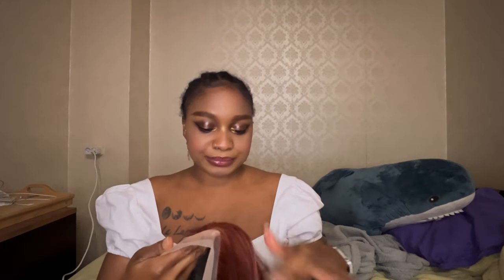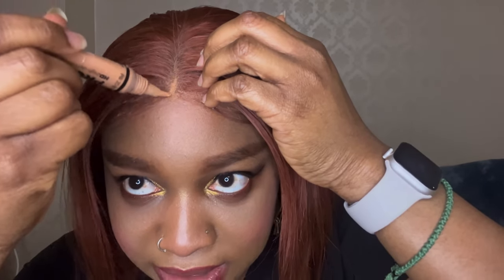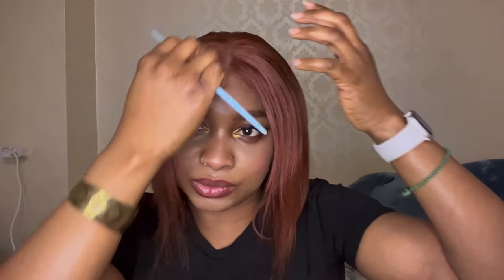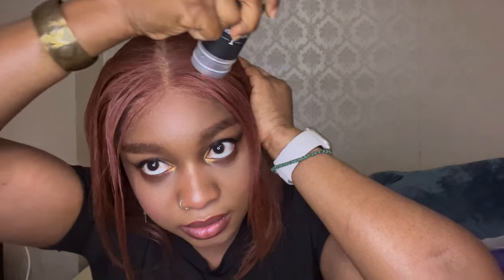MY WIG ERA IS HERE!! FIRST EVER WIG INSTALL, SUPER EASY for beginners, Avoid these mistakes!!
Wig era is here!! Excited wearing my first lace wig! Join me on this journey🤍

Hair from Sexay hair shop: Chocolate Brown Short Bob Wig Bone Straight Human Hair Wigs For Women Color #4 13x4 HD Transparent Lace Front Wig Pre Plucked for 4 823 ₽ - with a discount -45%